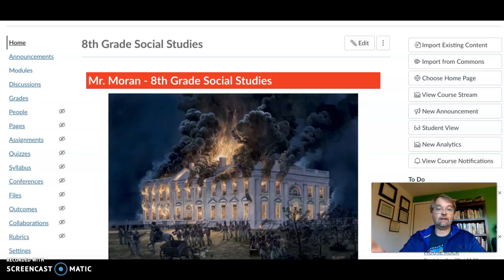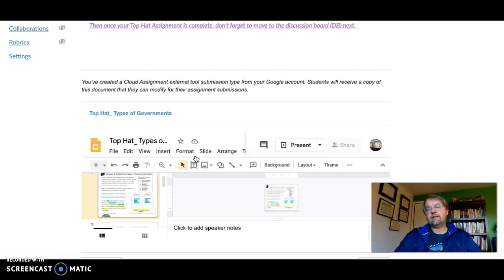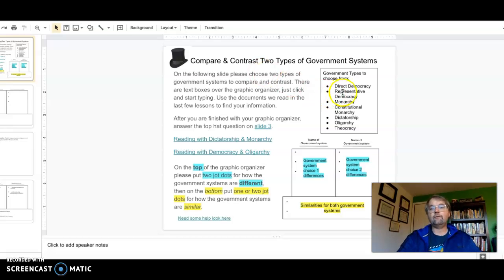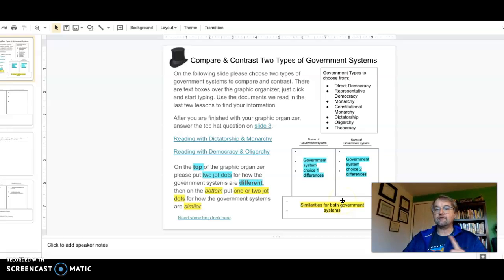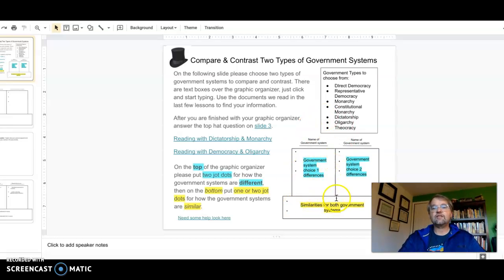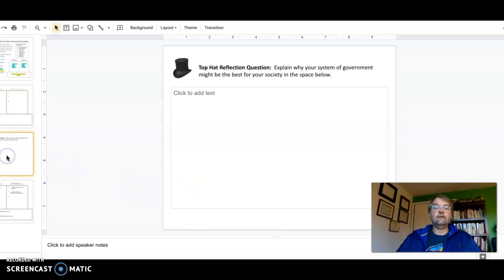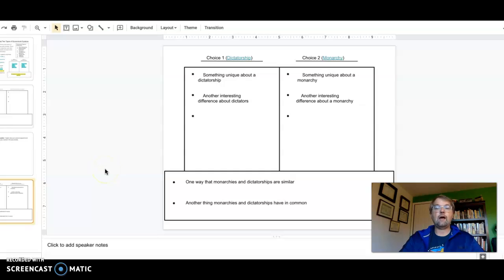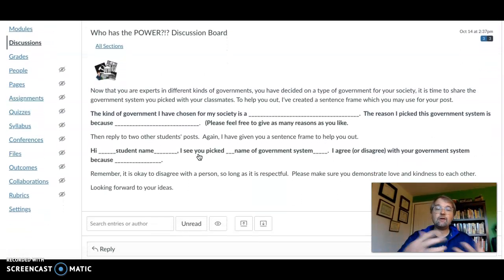Week 3_Top Hat and DB Assignment